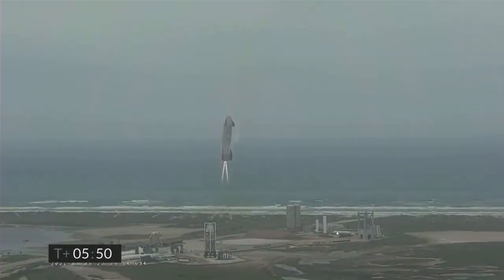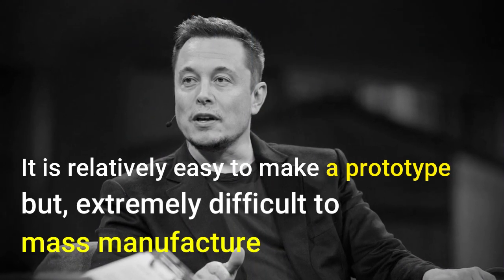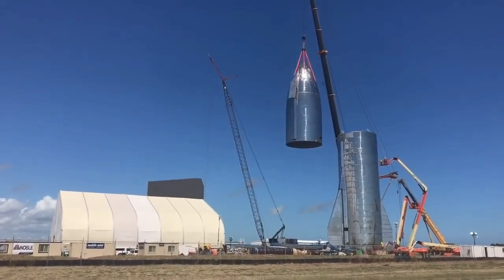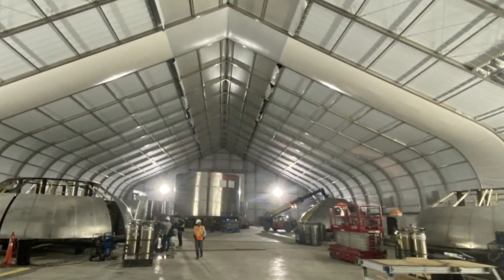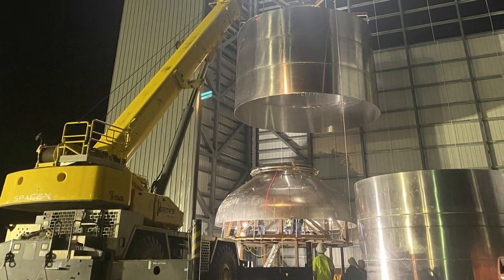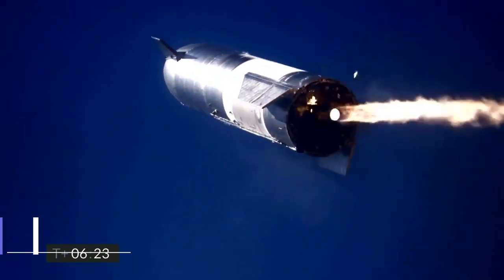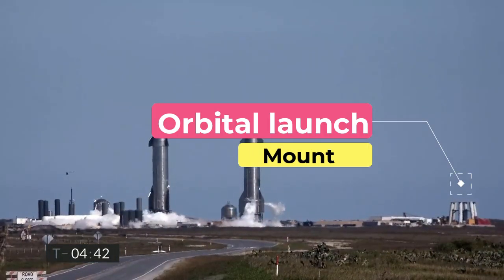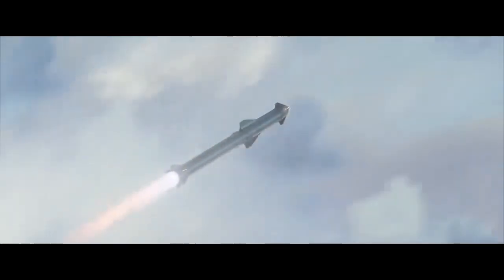Inside SpaceX's Massive Starship Factory (Starbase)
In this video, we will dive inside SpaceX's Starship factory and see how these prototypes are actually manufactured. Currently, the Starship factory consist of tents, the high bay, and other vehicle assembly buildings, a launch complex and much more. SpaceX and Elon Musk plans to build about one to two starships per week and eventually build more than 1000 Starships.

Starship SN15 is has successfully landed while, Starship SN16 also complete. The future of Starship program is getting even more exciting!

Credits : SpaceX, RGV Aerial Photography, LabPadre, SPadre, Blue Origin